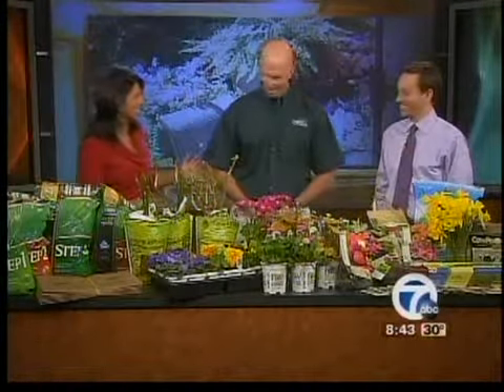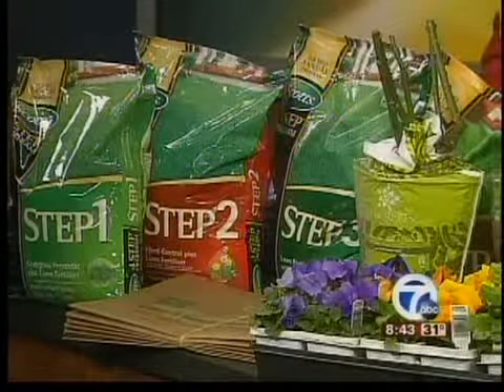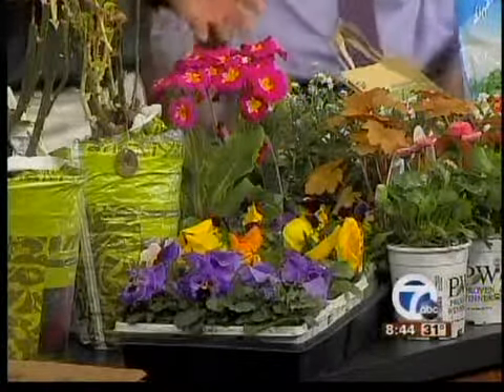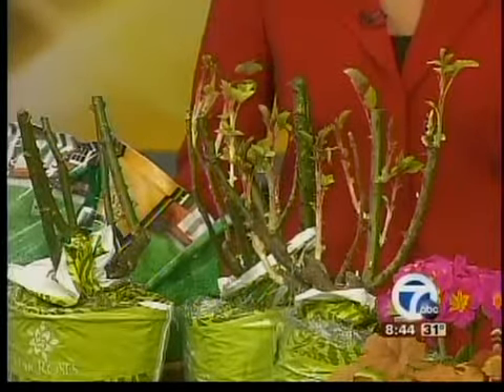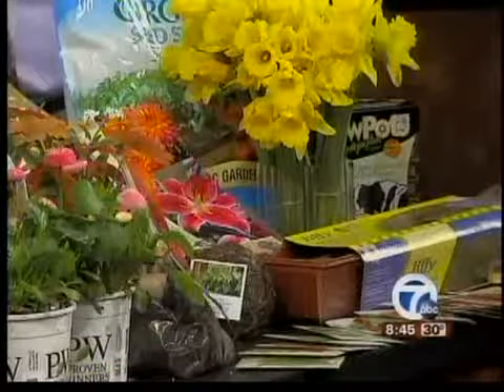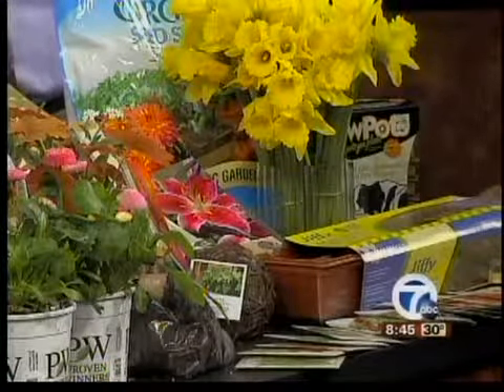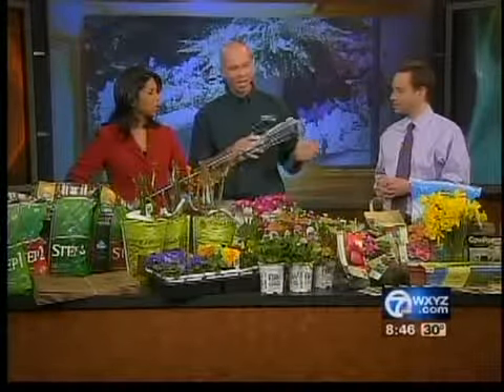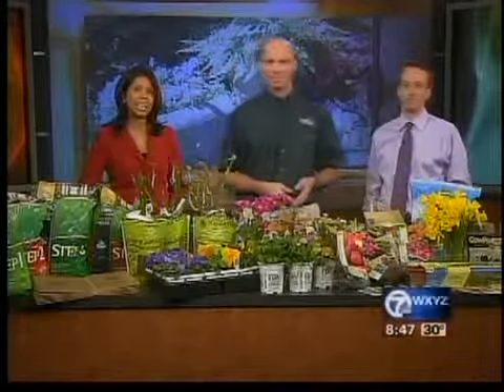English Gardens - Spring Planting Tips